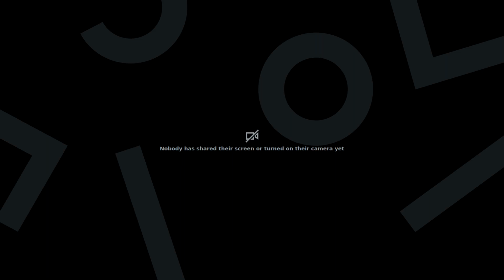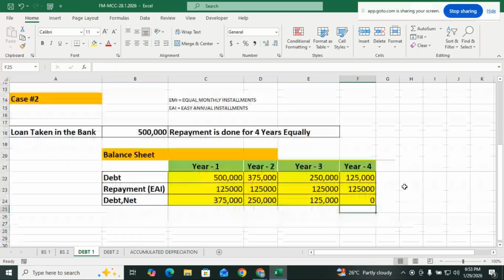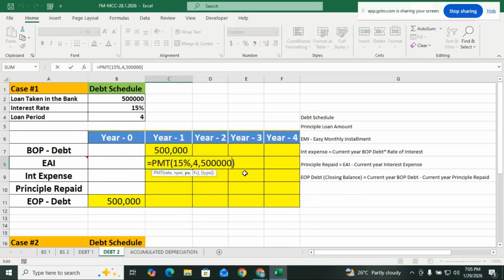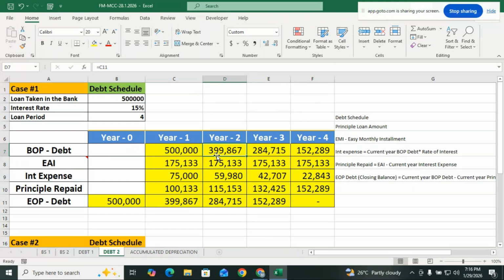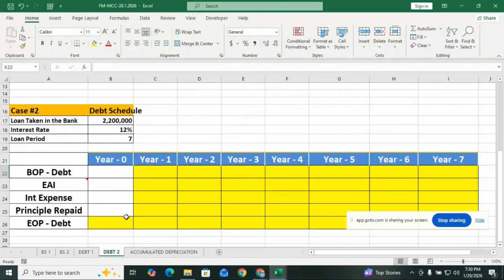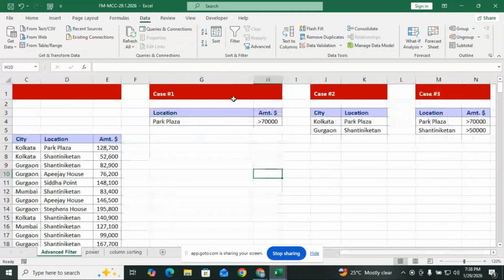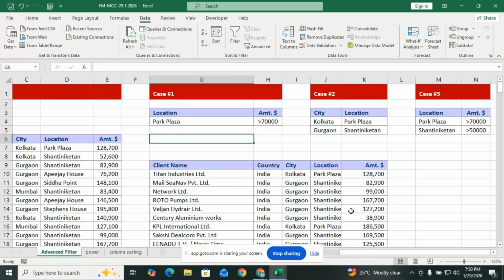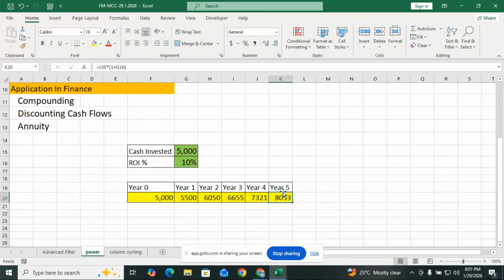FM Madhuri 29th Jan Mcc